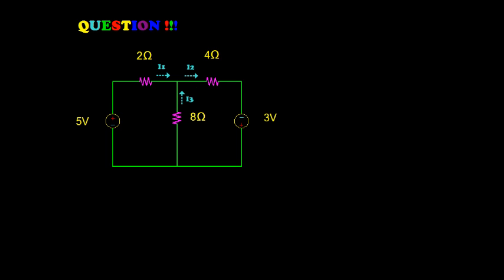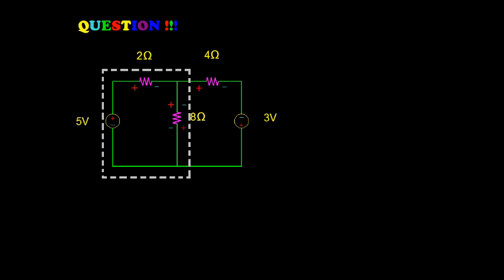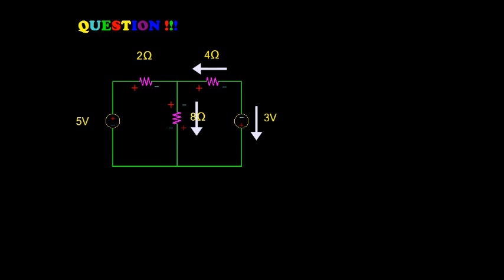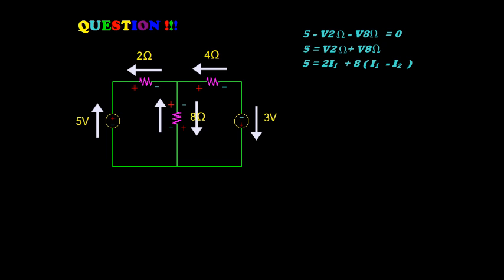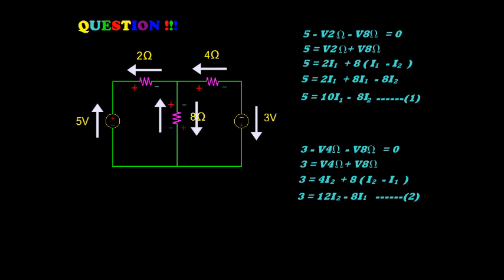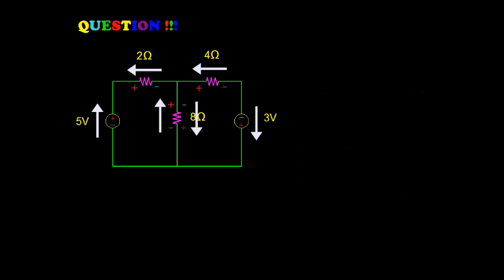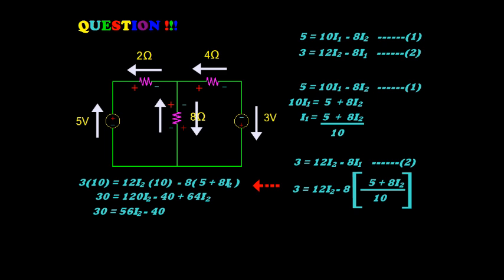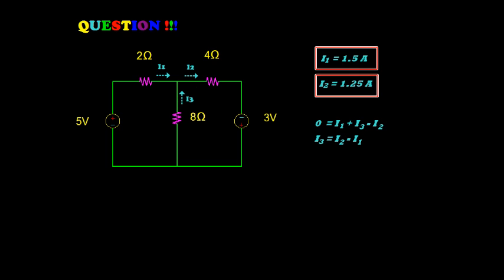FTK 13/14 BETR CHAPTER 2 KVL THEOREM (THE UNPREDICTABLE)